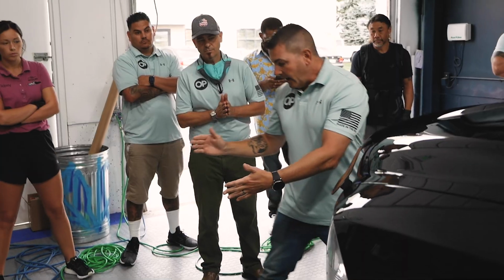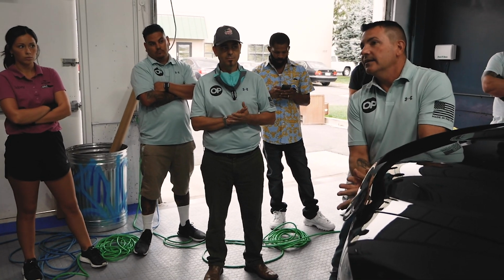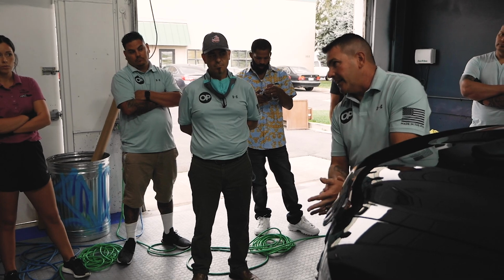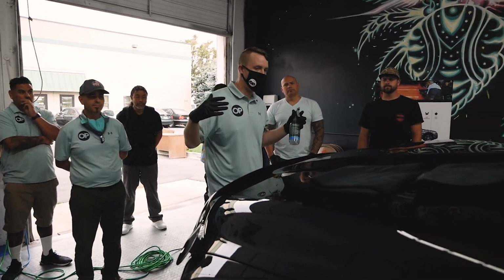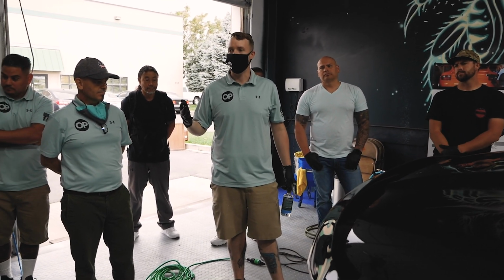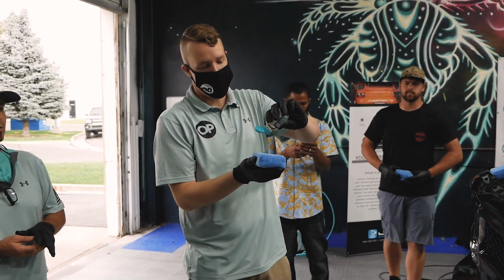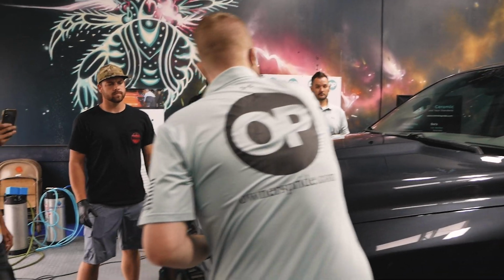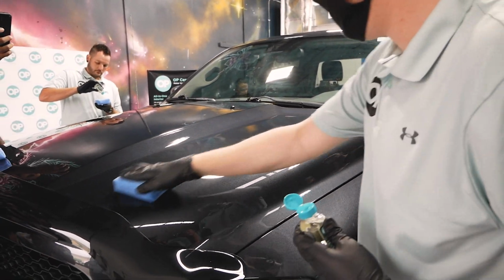Salt Lake City Owner pride ceramic coating Training certification and paint correction training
Jamie Brian Dustin and Dann Williams teach the Owners pride way. full paint prep from claying to scratch removal and paint correction and applying ceramic coating owners pride 7 year coating.  The new standard in ceramic coating. tips and trick of using a rotary polisher

Gear we use:
Meguiar Compound M100
Dewalt Rotary Polisher
Rupes Mark III 15mm
Rupes Uno Paint Sealant
Rupes Course Compound